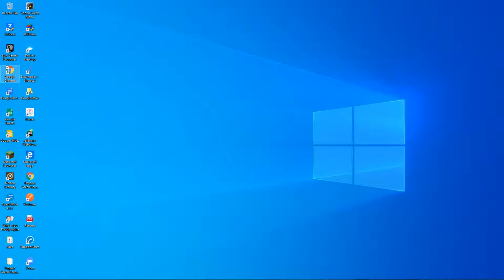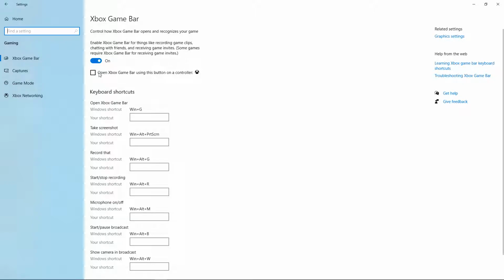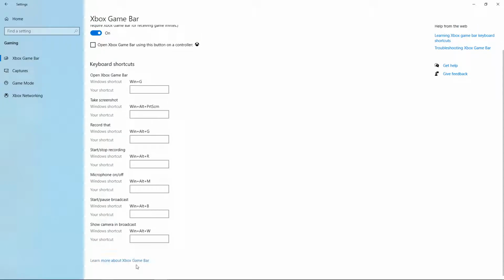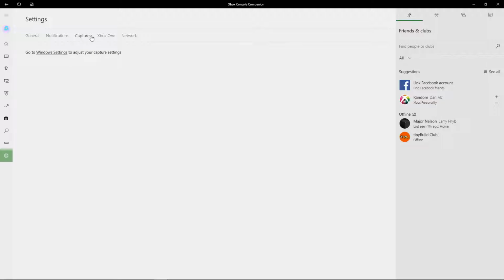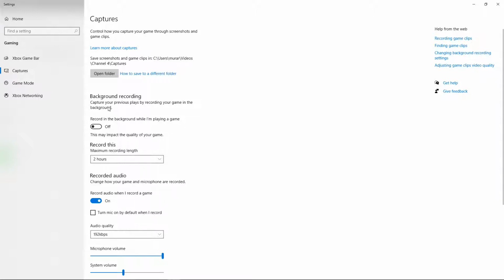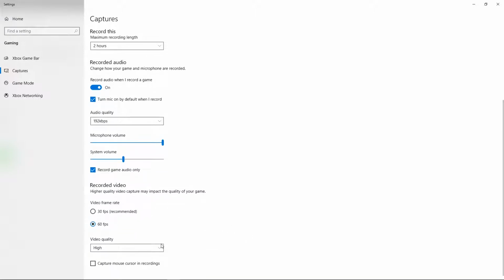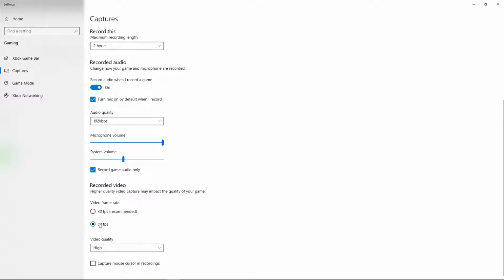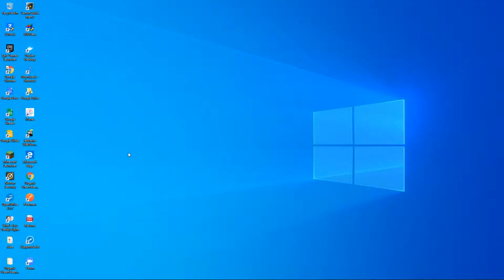Configuring the game bar | Tech with Aneesh TV show